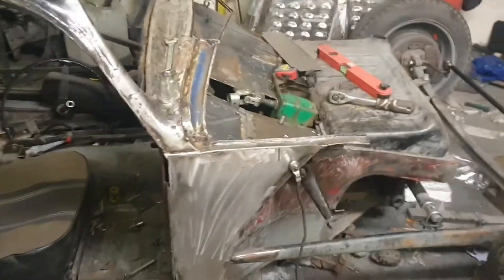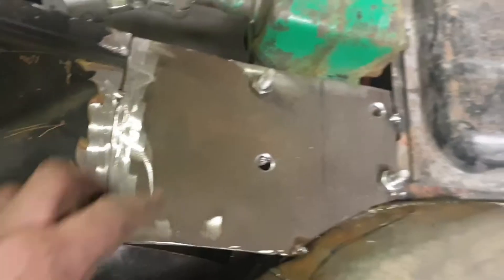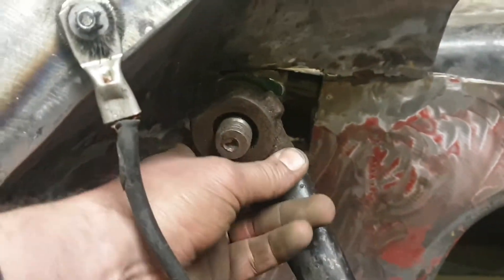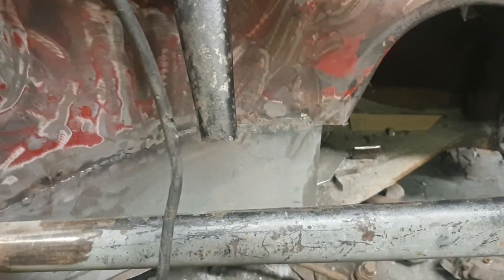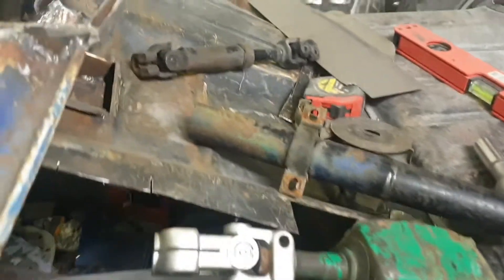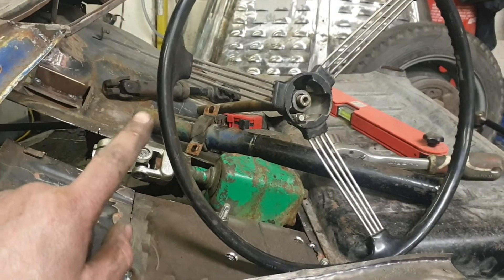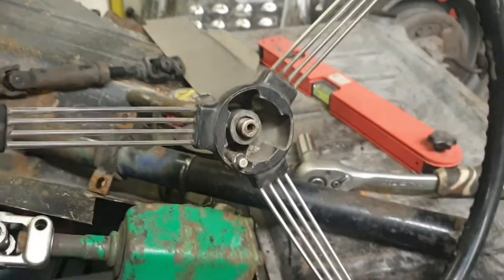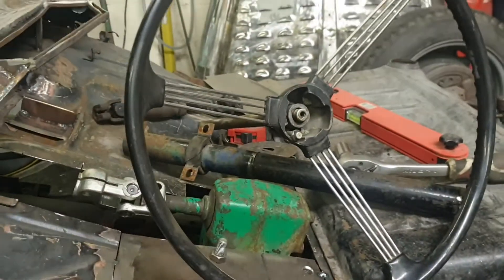Volksrod rover v8 PT 42 steering box install 80%